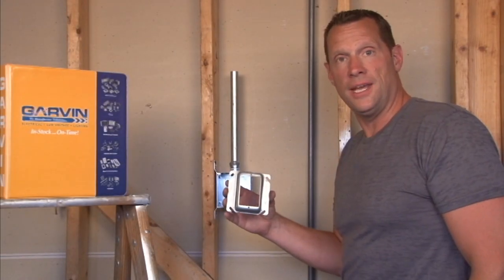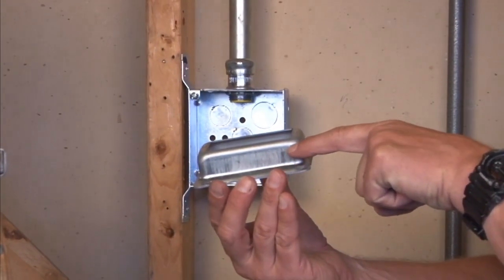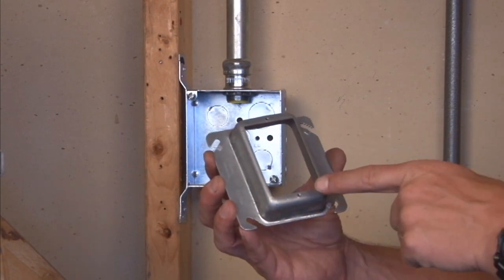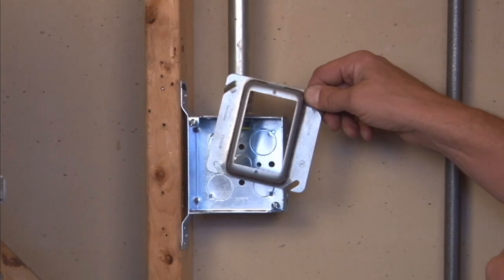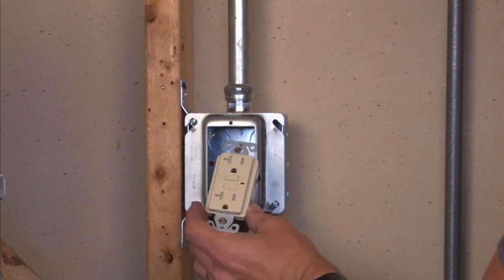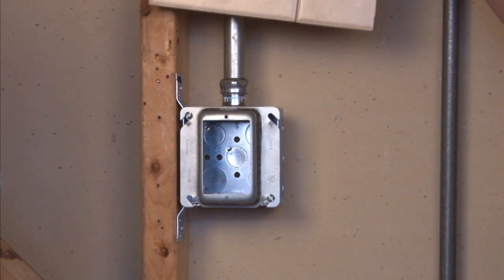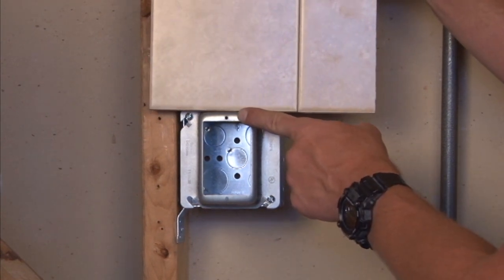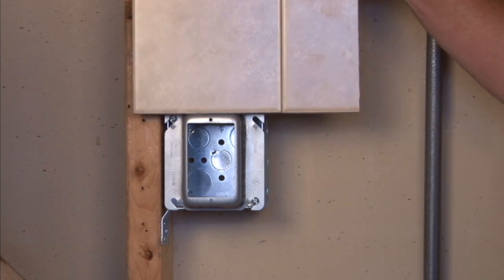Square Box Ring: 4" Square 1" Raised One Gang Device Ring 52C15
- 4" square 1" one gang device rings are used with 4" square boxes to mount switches, receptacles and devices. Their angled slots on the covers compensate for up to 12° of box misalignment on upright framing members.